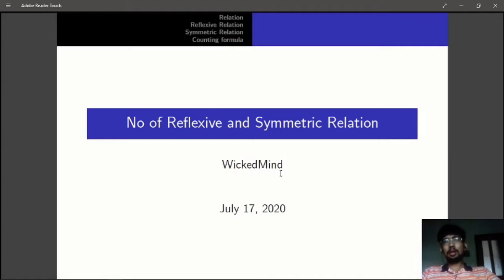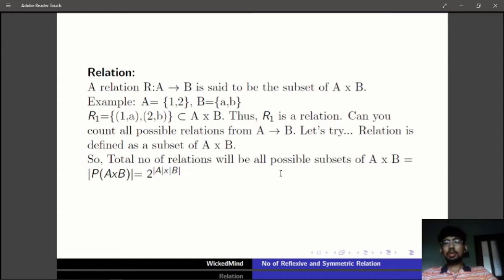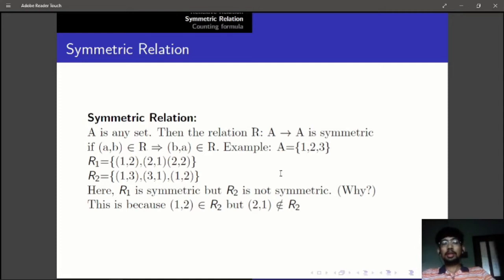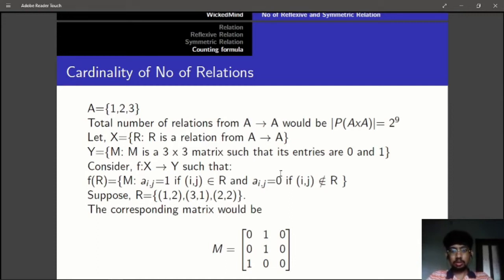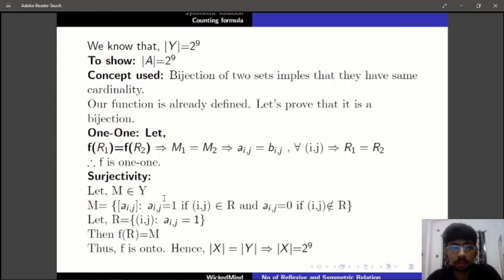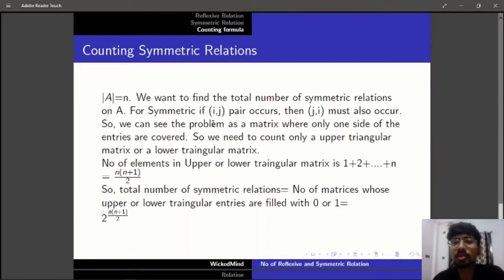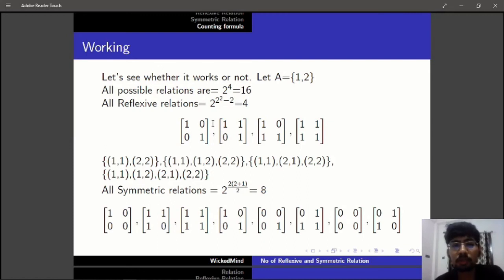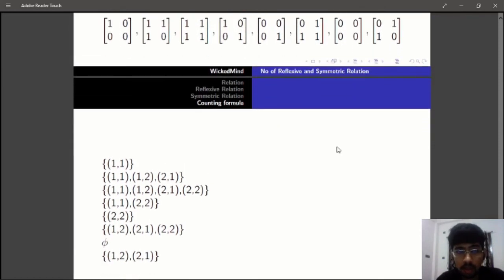Number of Reflexive and Symmetric Relation.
In this video, you will get the derivation of number of Reflexive and Symmetric Relations. This is my first video using webcam. So,please point out my errors if any. The video covers the following points
01:10- 02:31 Cartesian Product
02:33-03:57 Relation
03:58-05:46 Reflexive Relation
05:47-06:52 Symmetric Relation
06:53-12:51 Number of Relations
12:52-14:24 Number of Reflexive Relations
14:25-16:21 Counting Symmetric Relations
16:22-20:01 Working
20:01-20:24 Simple Fanda, Like Chahiye.